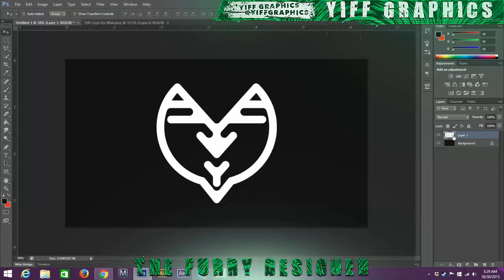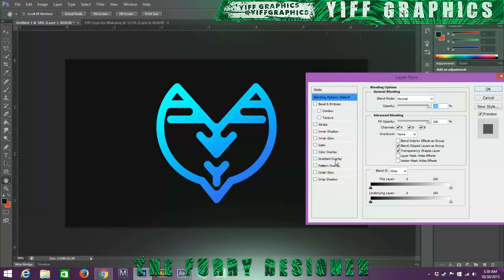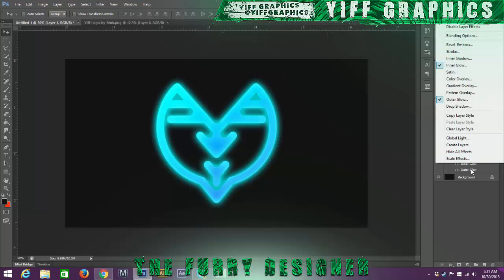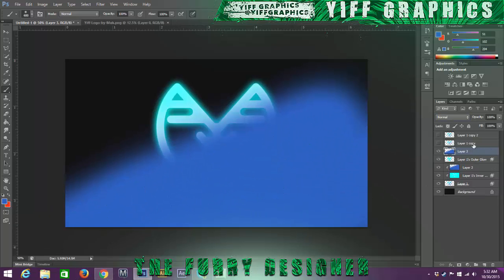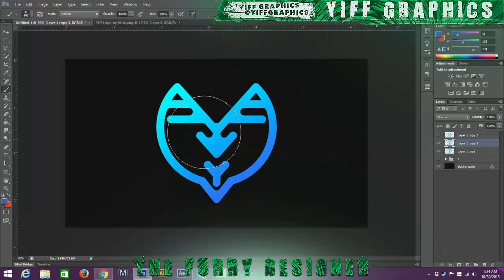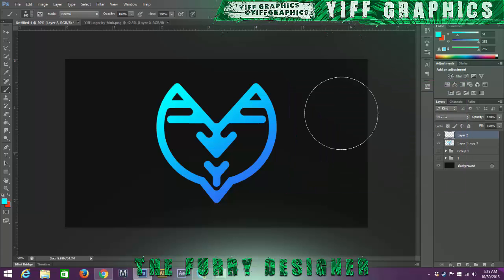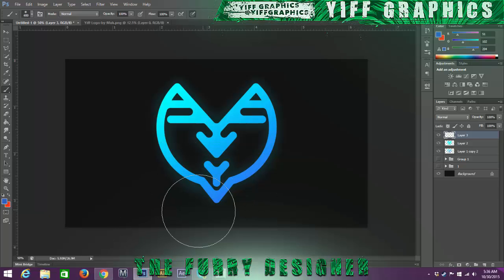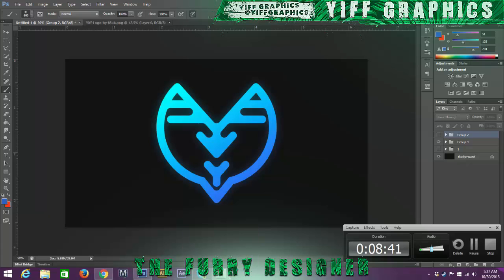Photoshop Tutorial - Glow Effect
Today I will be showing you on how to make 3 different glow effects, each have there advantages. Hope you guys enjoy.

~Yiff Graphics